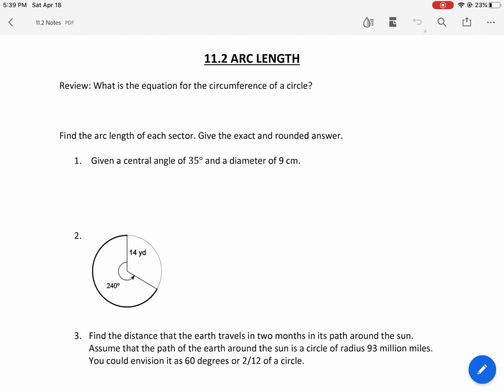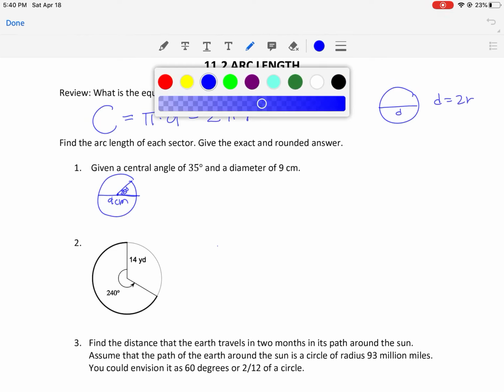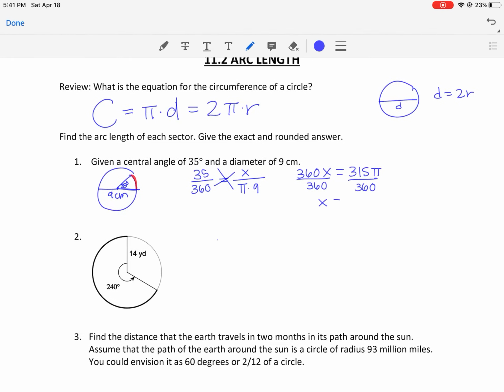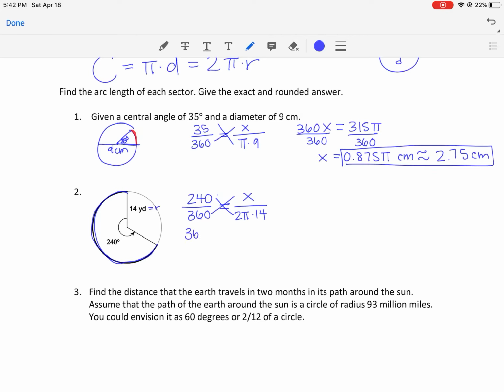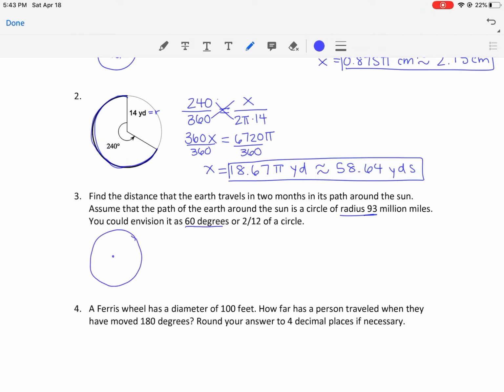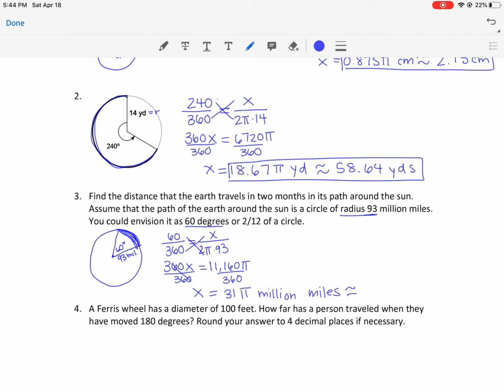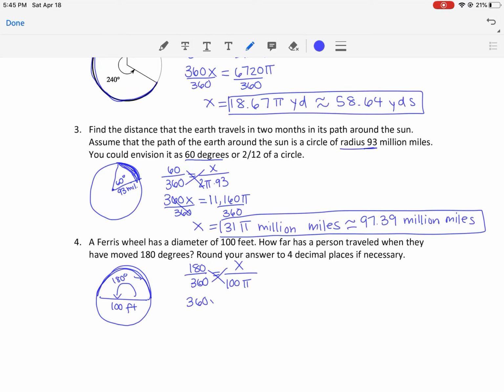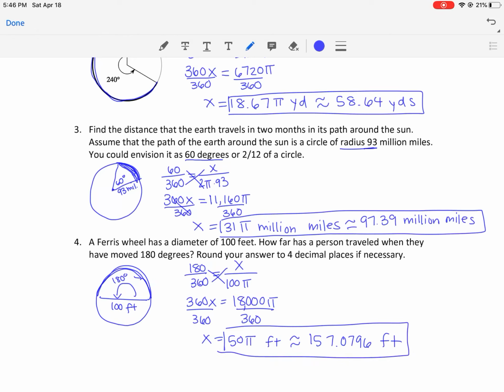Sec Math 2 - 11.2 Arc Length